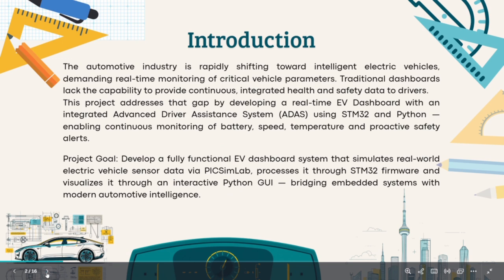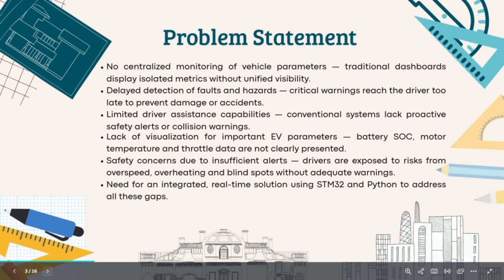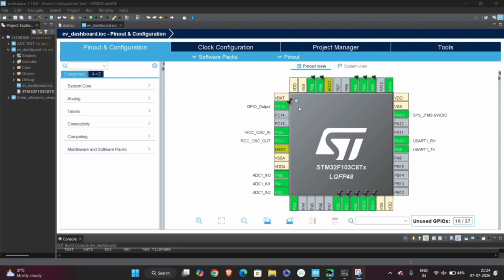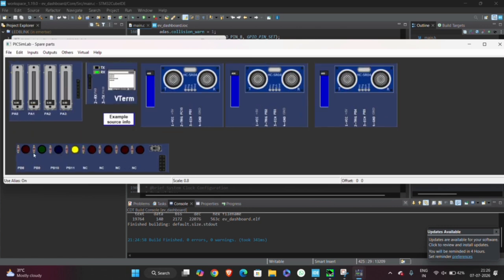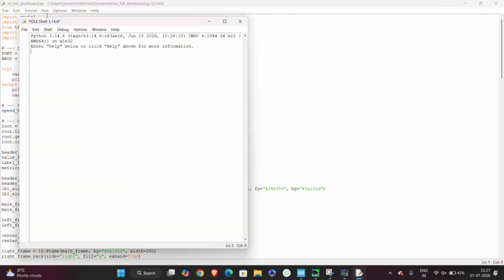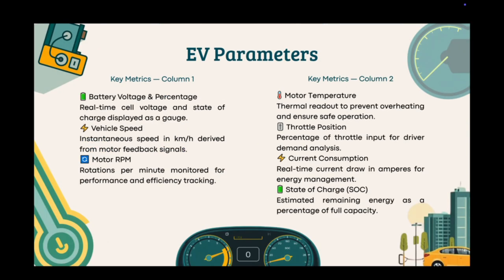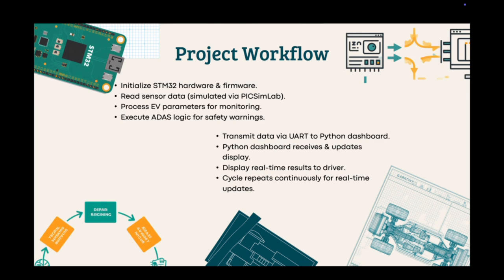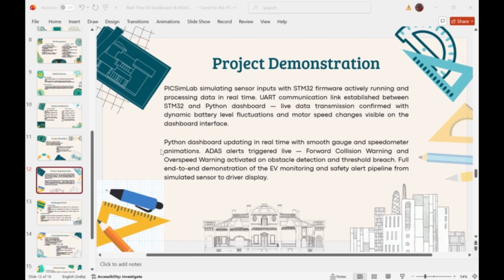Real time EV Dashboard and ADAS System using STM32 and Python project